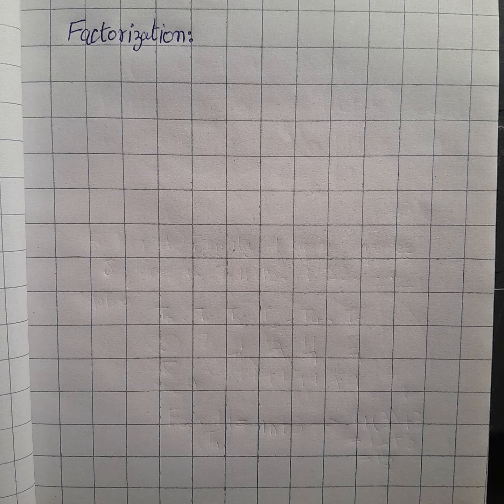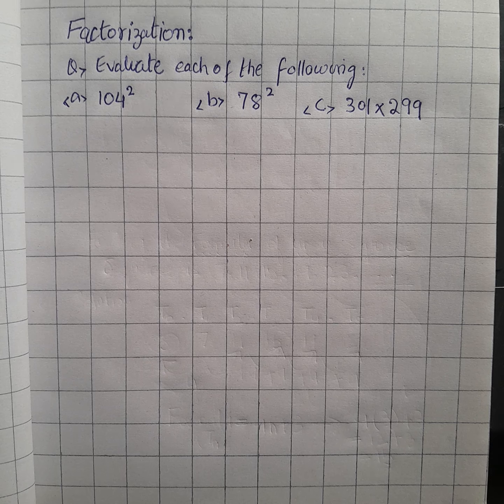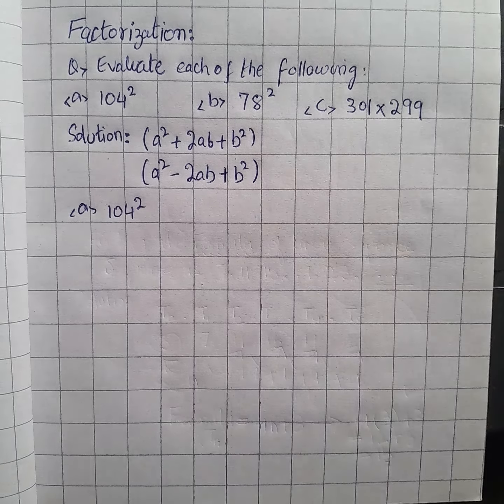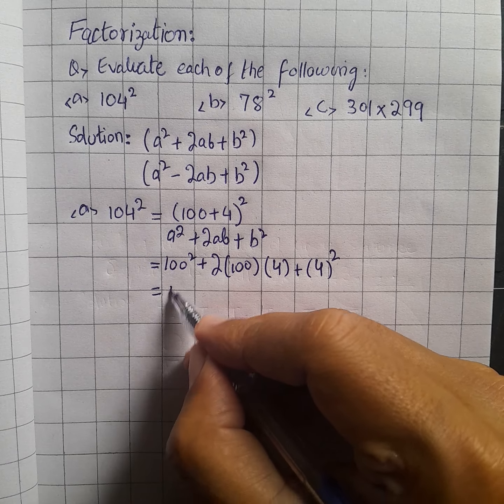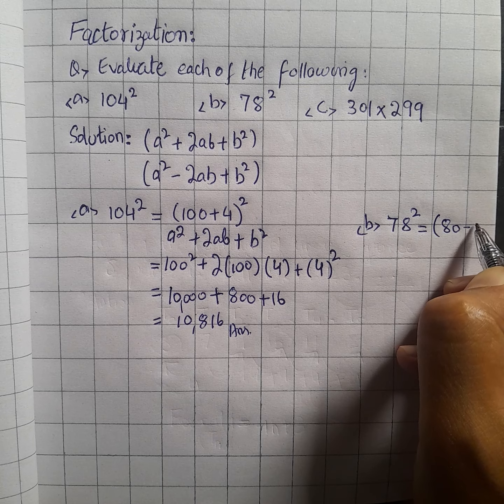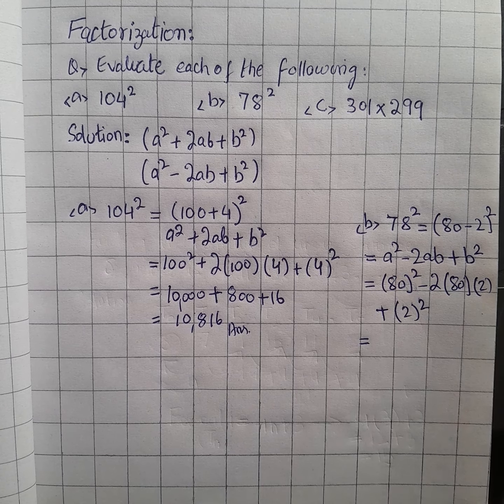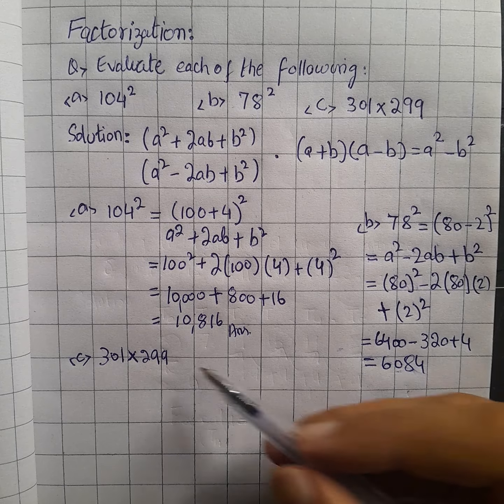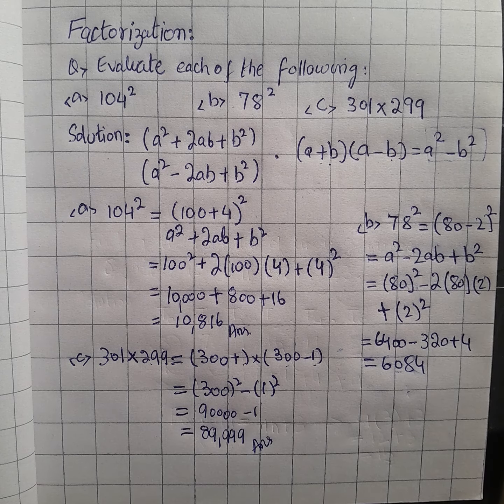How to Solve Factorization Questions using 3 different Formulas - O Levels and SAT Maths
In this video we will see How to Solve Factorization Questions using 3 different Formulas including a^2 + 2ab + b^2 , a^2 - 2ab + b^2 and (a+b) (a-b) = a^2 - b^2.

Questions are
a) 104^2
b) 78^2

Cambridge Mathematics for O Levels and Alevels,  SAT Maths and University admission tests.